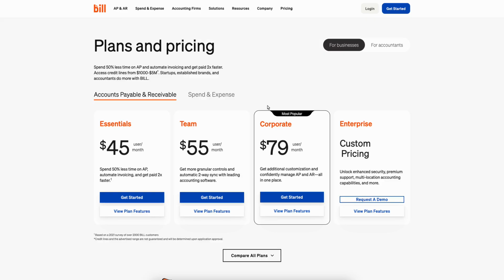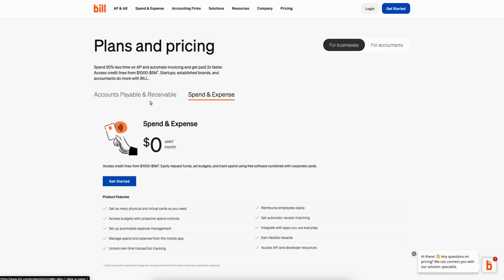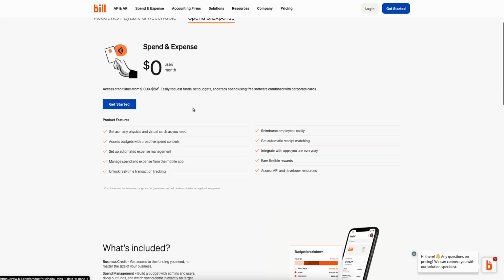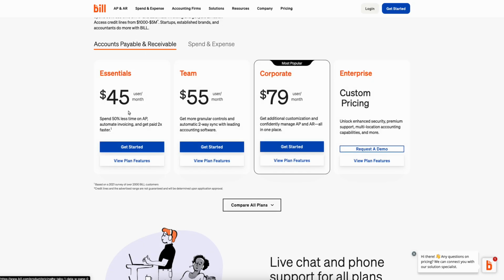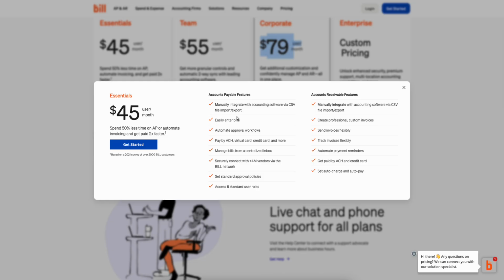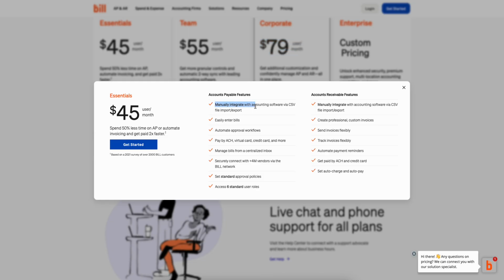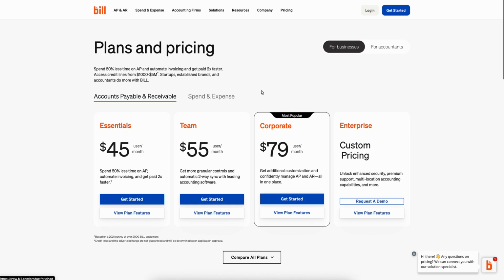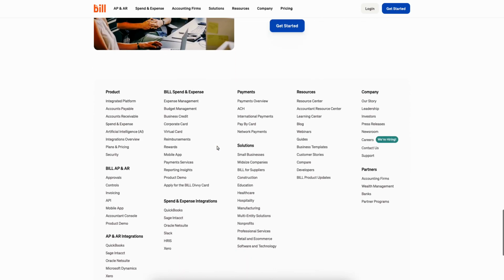BILL.COM TUTORIAL (2026)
BILL.COM TUTORIAL

In this video we show you BILL.COM TUTORIAL. If you want to know BILL.COM TUTORIAL then this video is perfect for you.